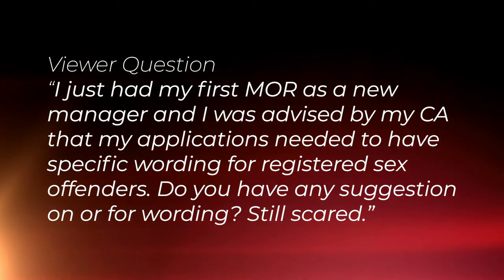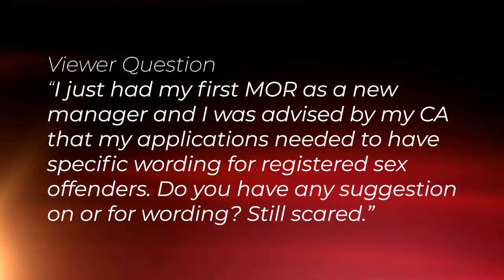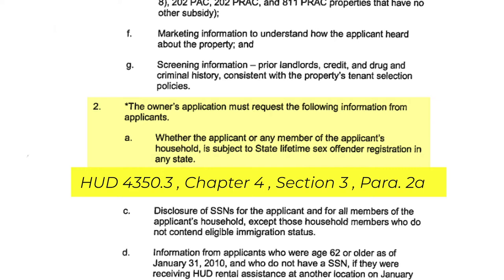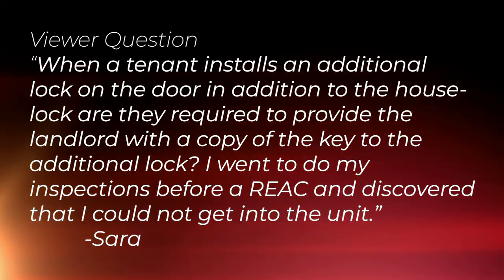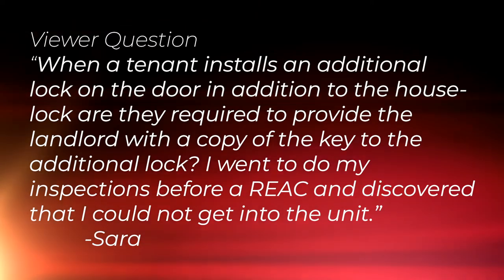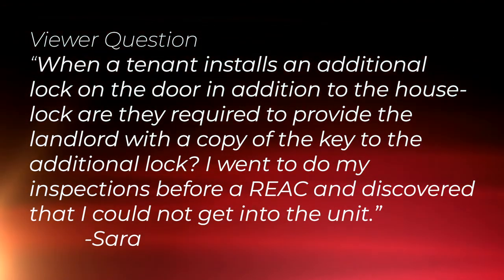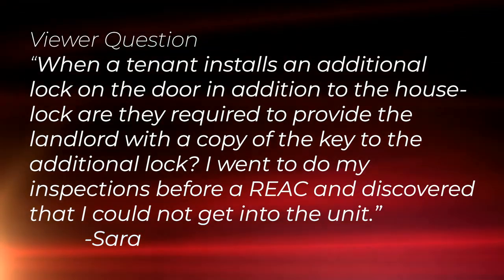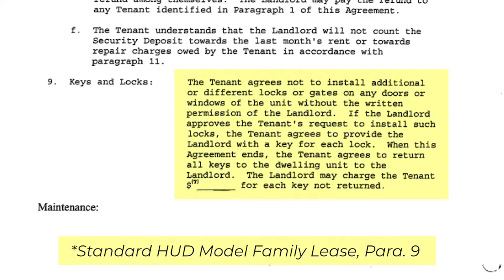Tuesday Tip: Viewer Questions on Sex Offenders and Additional Locks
Vickie discusses some viewer questions about what type of wording to include in your applications concerning sex offenders and what to do if your resident has installed an additional lock to his/her door. All of this in this week's Tuesday Tip!